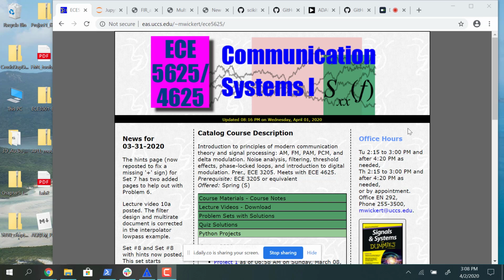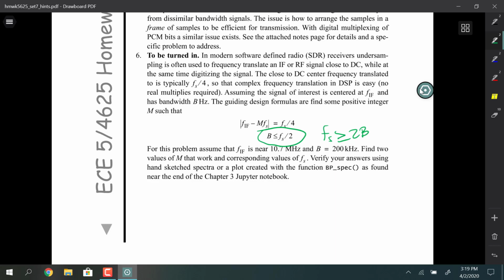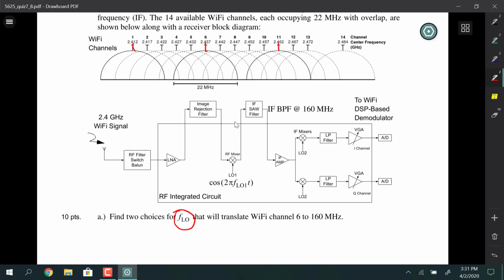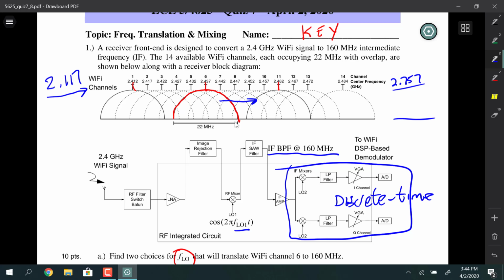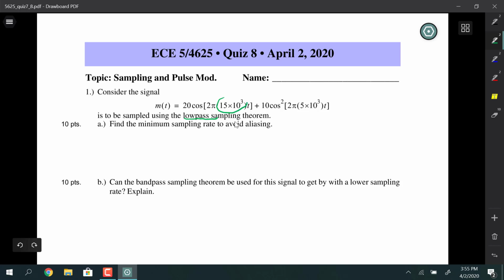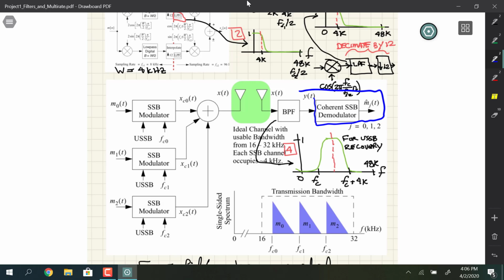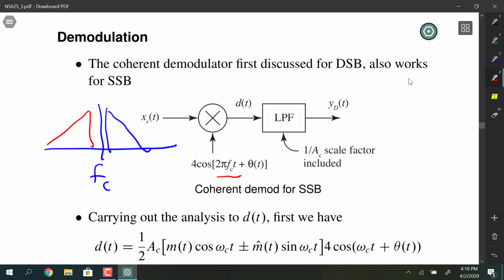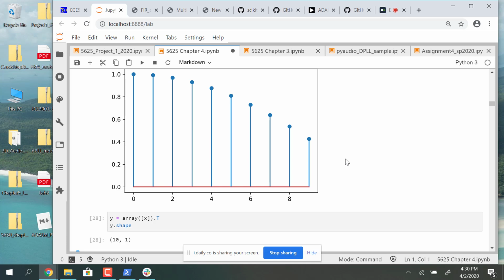Communication Systems 1 Lecture 10b Spring 2020